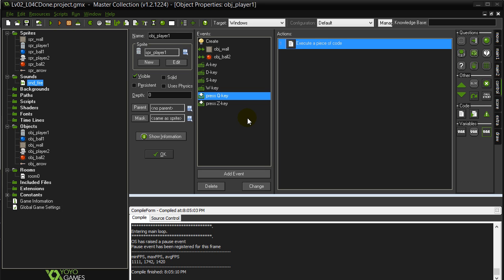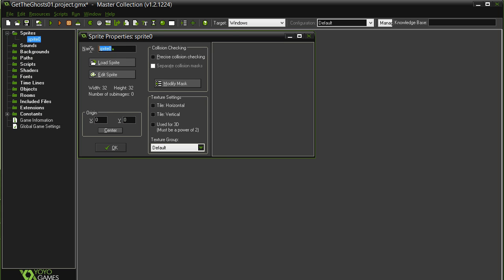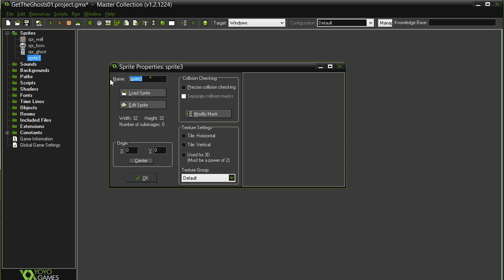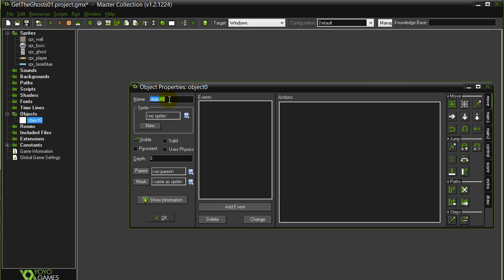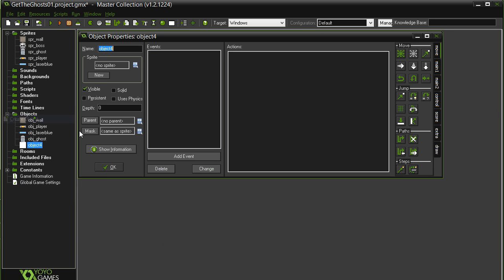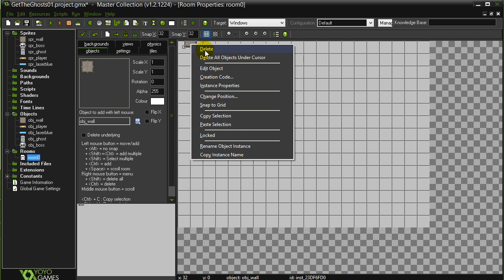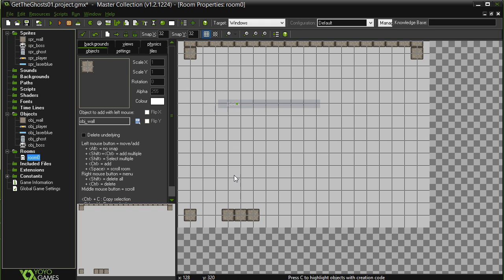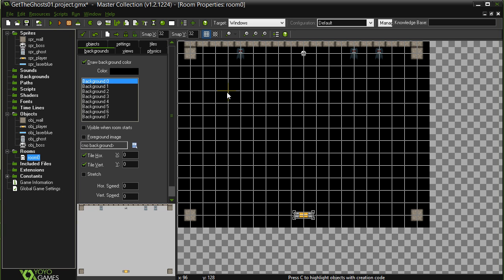GPC 02-05-X1Solution1 (GameMaker Sprites, Objects, Events)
GameMaker Game Programming Course 02-05-X1Solution1.  In this lesson and tutorial we will ...